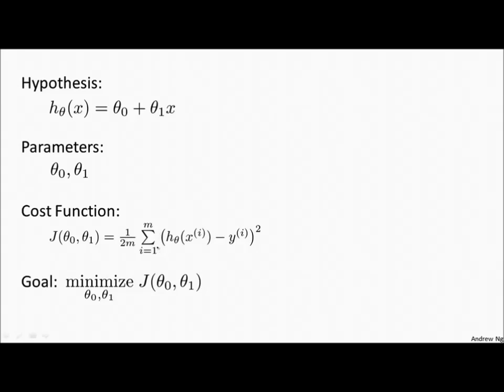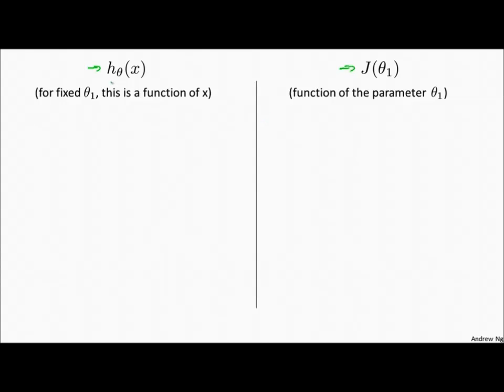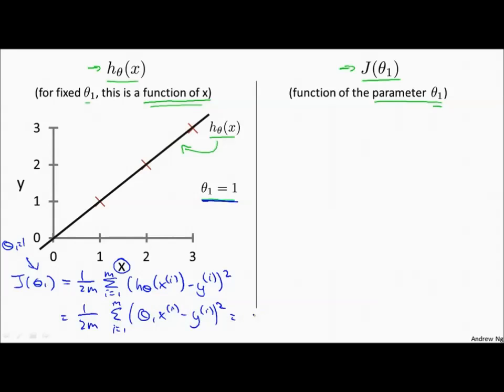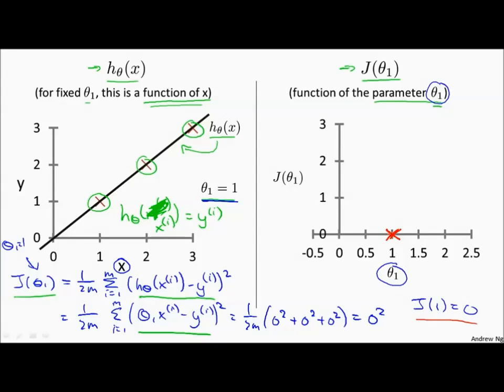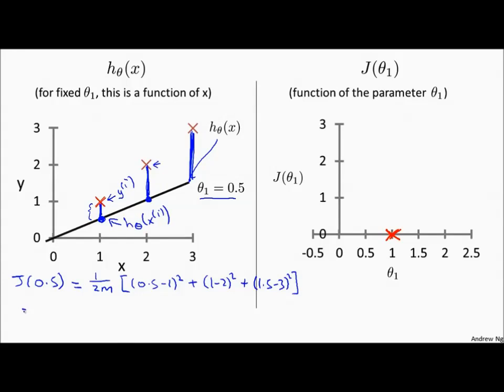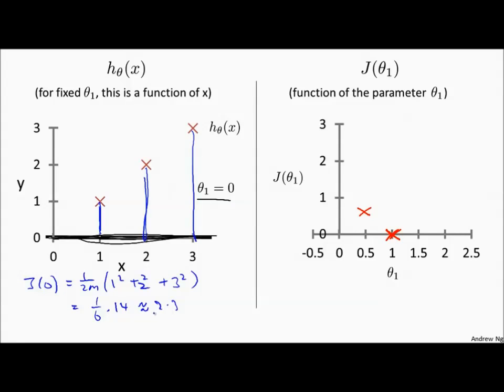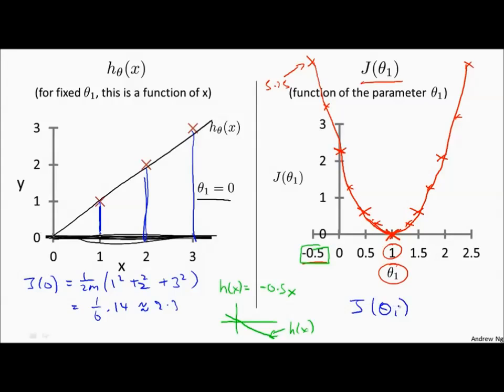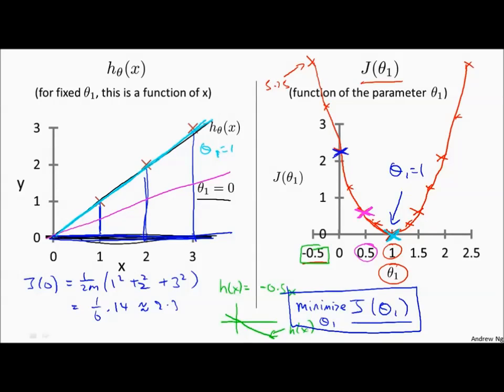Lecture - 7 | Machine Learning